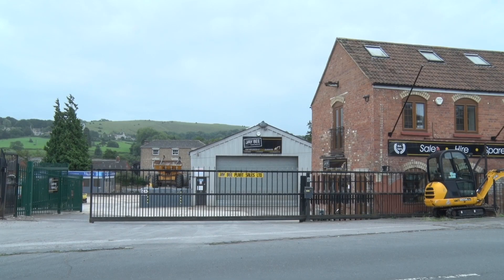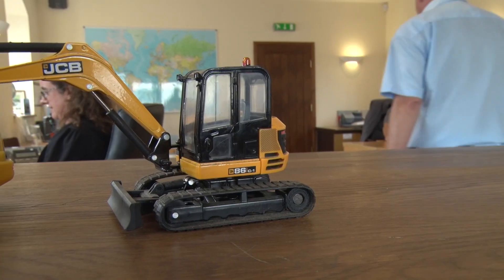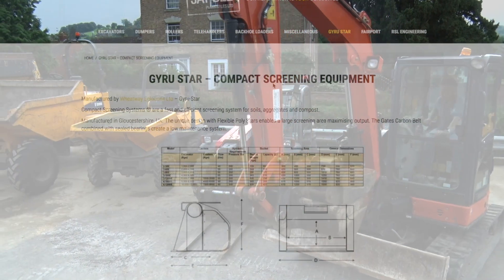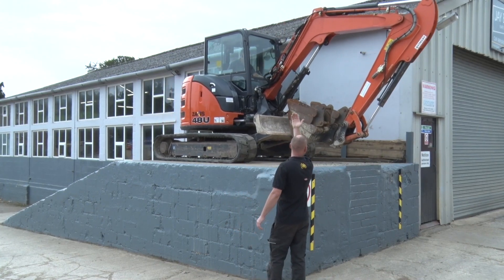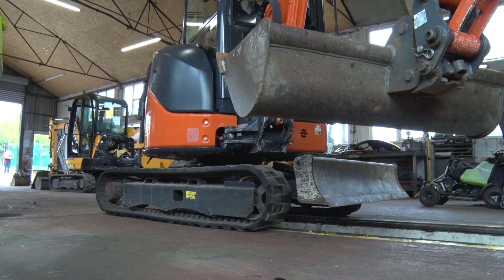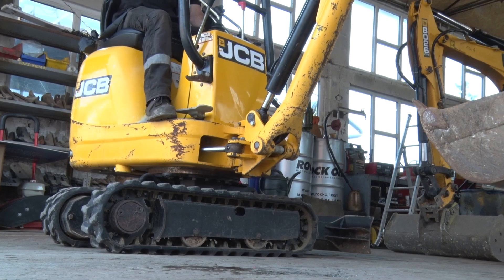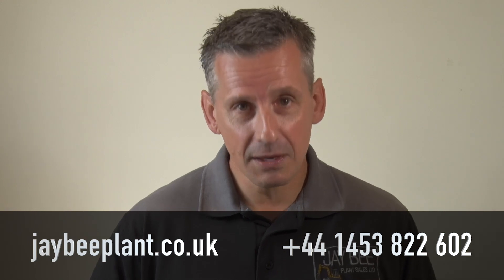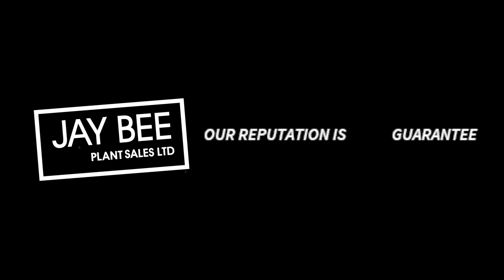Jay Bee Plant Sales Company Video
Jay Bee Plant Sales have been selling quality used plant machinery for more than 40 years! Take a look at our company video to understand more about how we work for you!